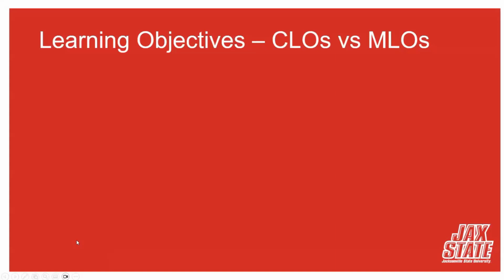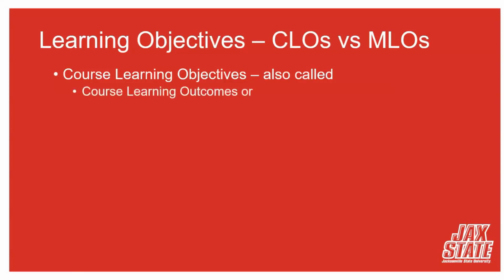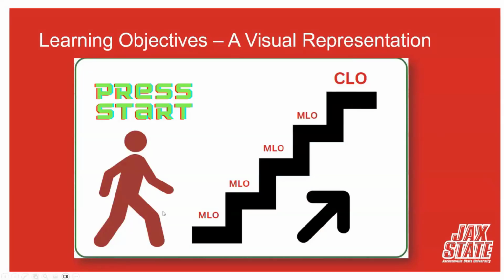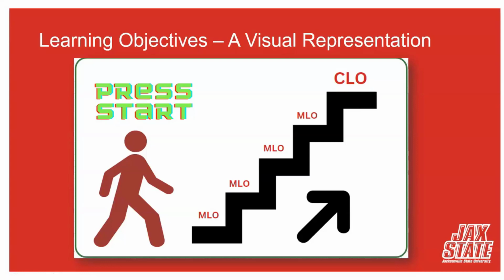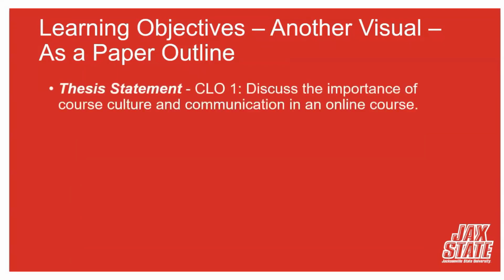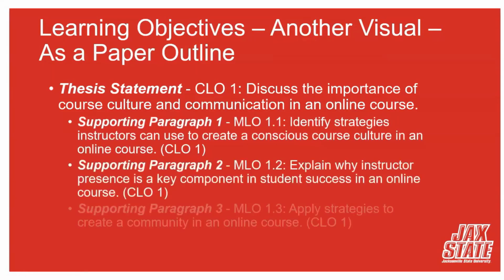Course and Module Learning Objectives